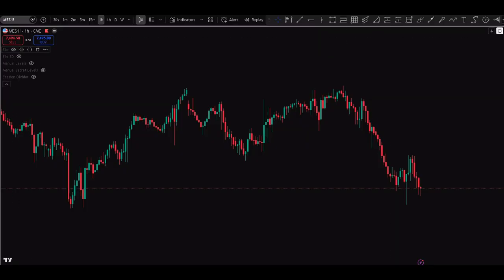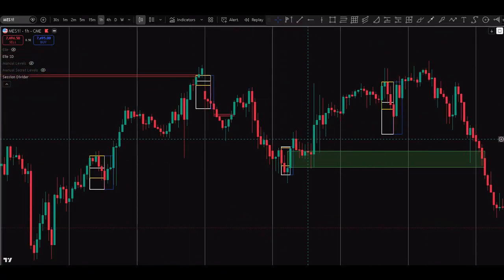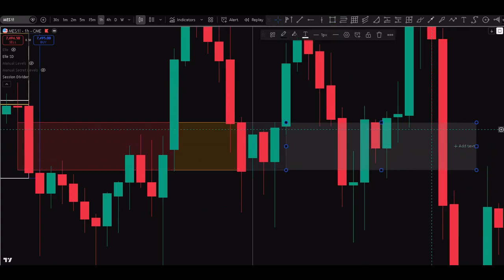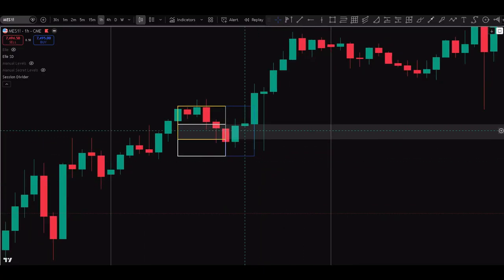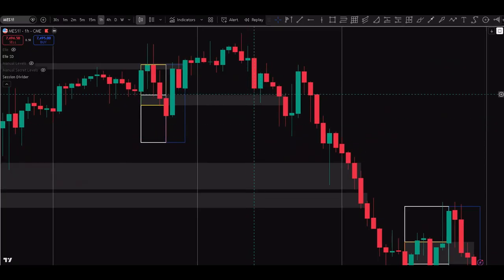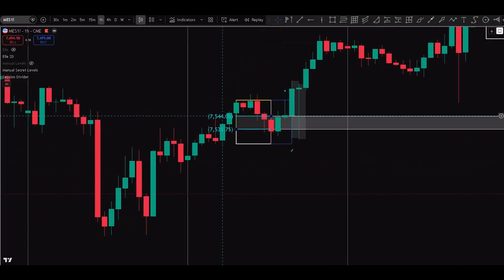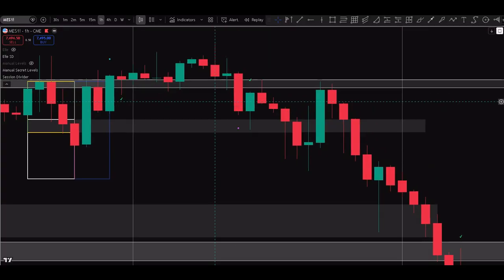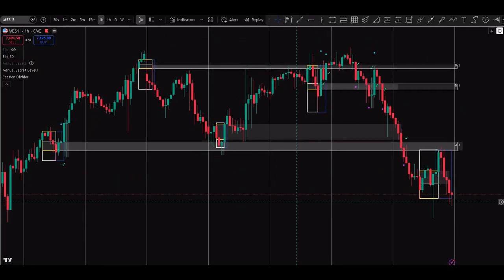Live Pro+ Take Profit Trader Account - My Strategy Part 1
Passed the Eval.. Passed the Pro Account.. Moving into Live! My strategy breakdown part 1. Higher Time Frame Structure.